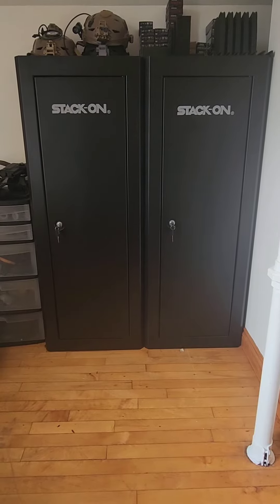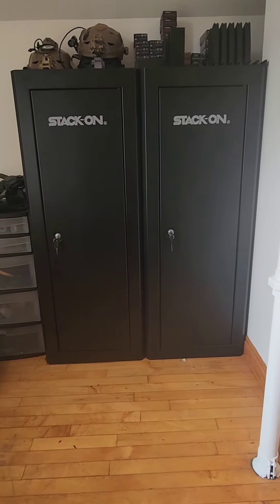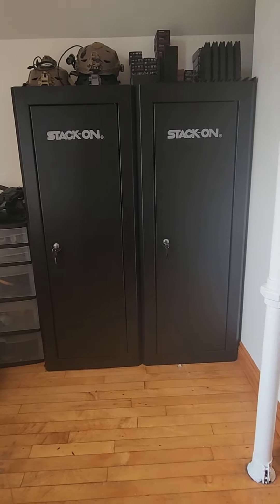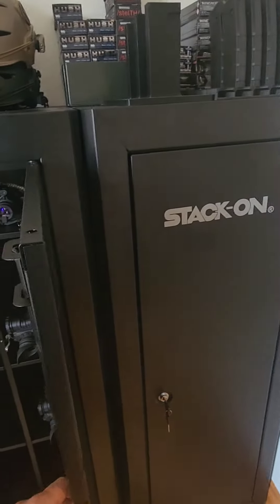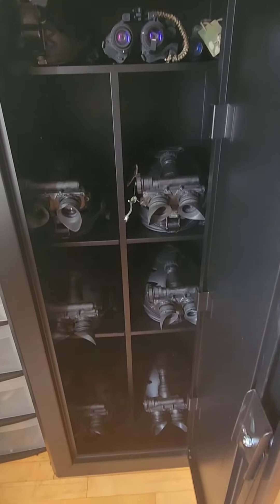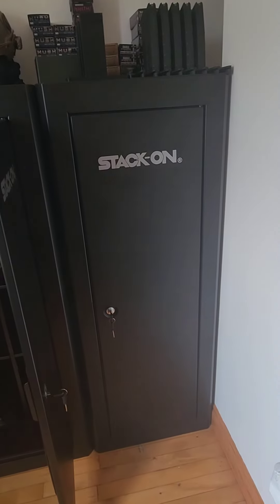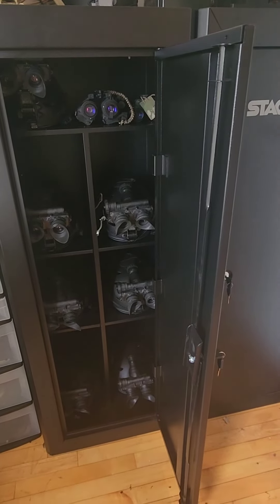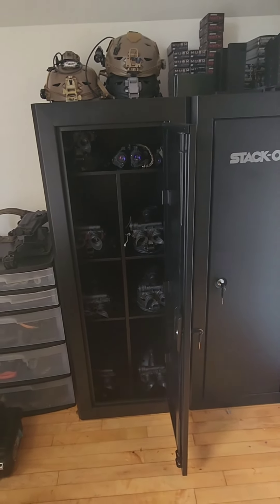NVG storage options. How do you store your devices?